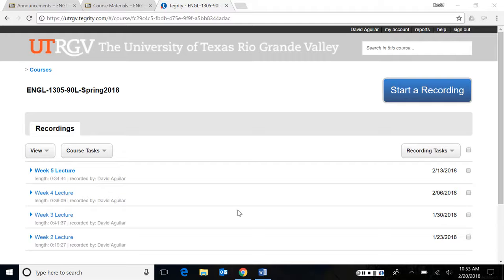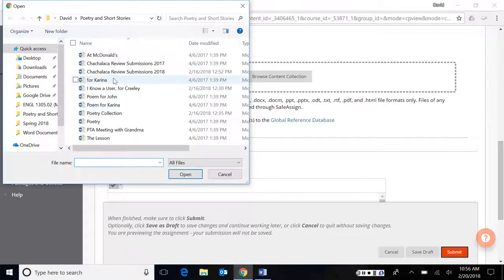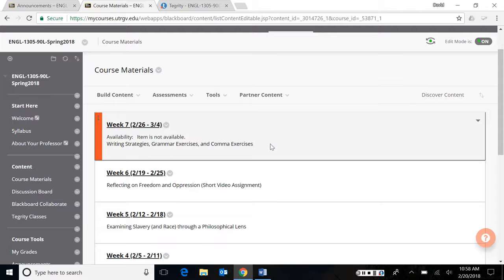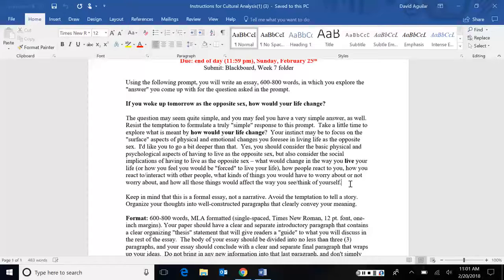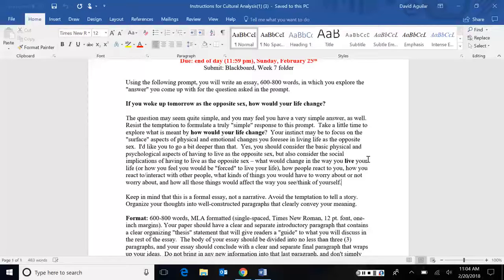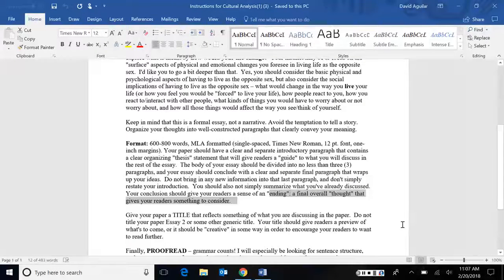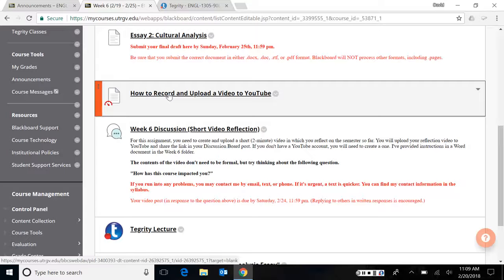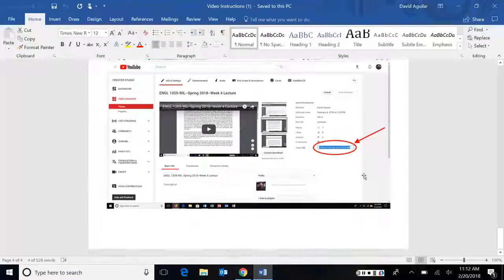ENGL 1305-90L--Spring 2018--Week 6 Lecture